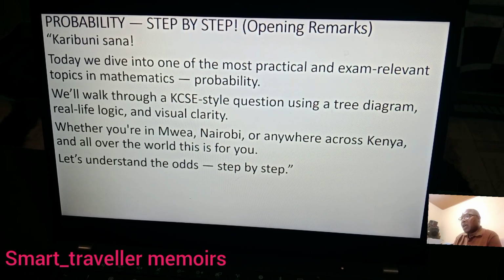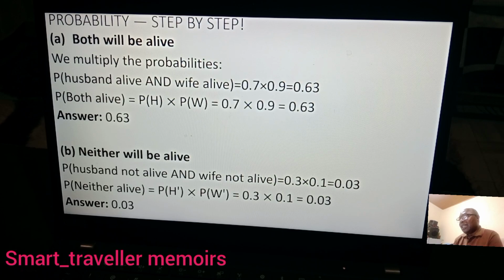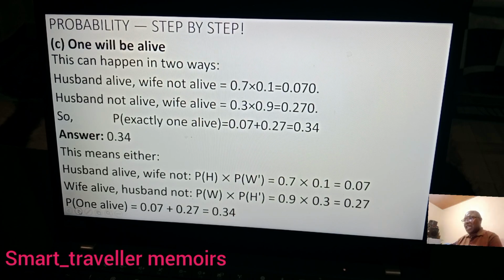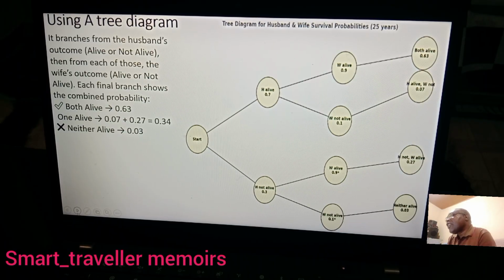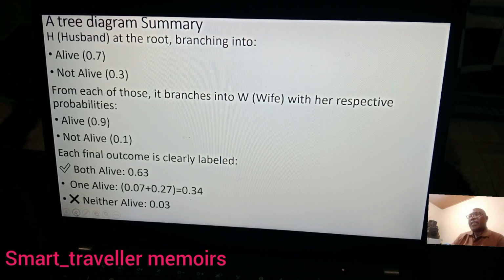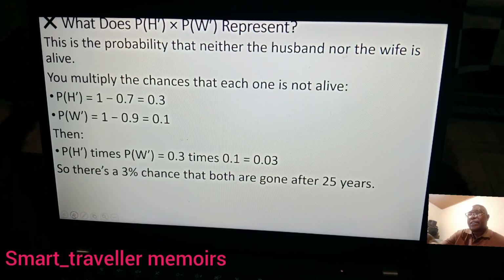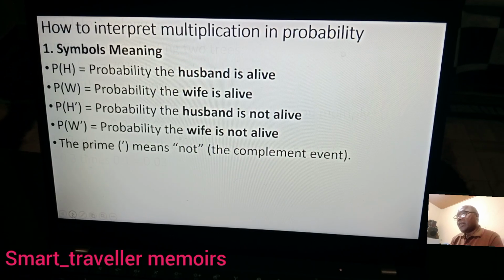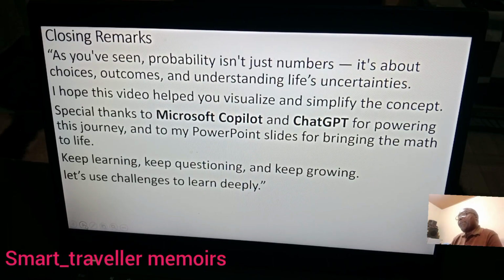How We Blend Logic & Clarity to Simplify PROBABILITY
In this video, we break down a classic KCSE-style probability question from 1995 Paper 2, Question 19. Using a clear tree diagram and real-life context, we explore the chances of survival for a husband and wife over 25 years. Whether you're a student preparing for exams or a teacher looking for engaging content, this step-by-step guide will help you master joint and conditional probability with ease.
Created using Microsoft Copilot and ChatGPT, this video blends logic, clarity, and visual storytelling — all supported by my custom PowerPoint slides for classroom and online learning.